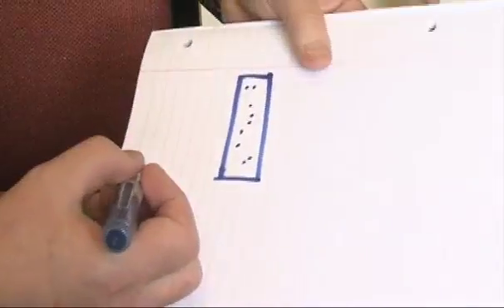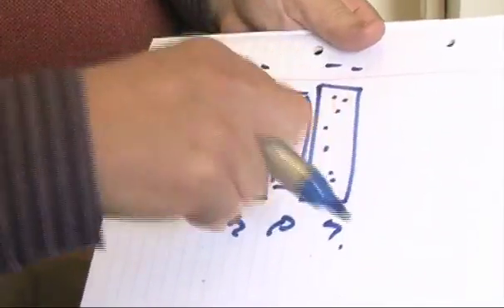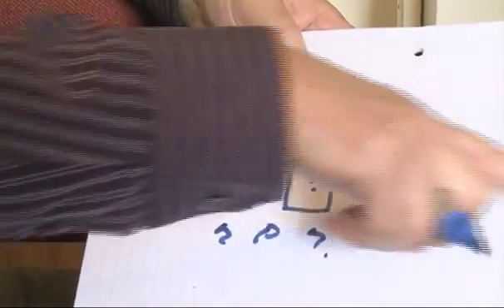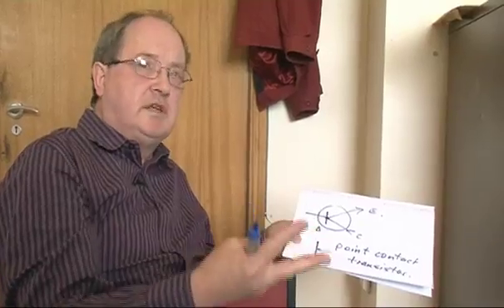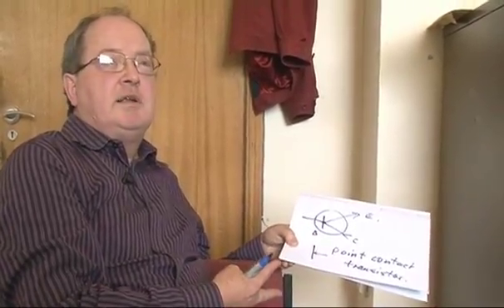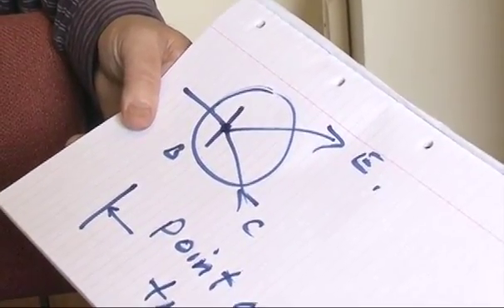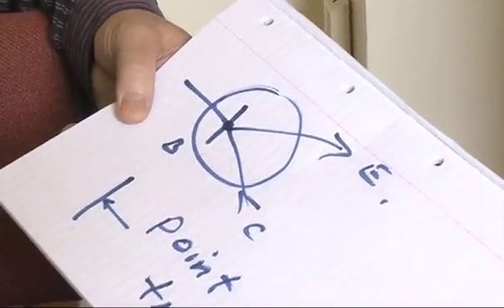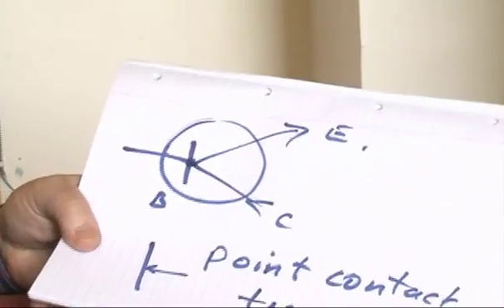Transistors - Sixty Symbols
The invention of the transistor helped John Bardeen to one of his two Nobel Prizes for physics.